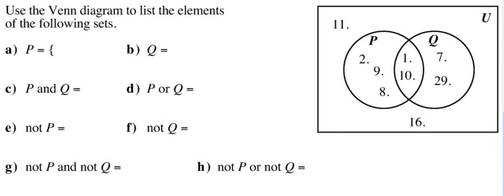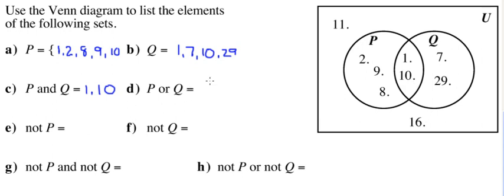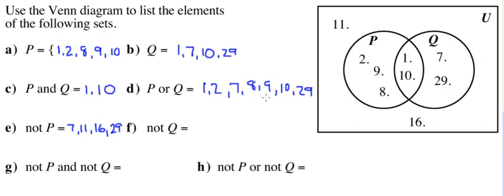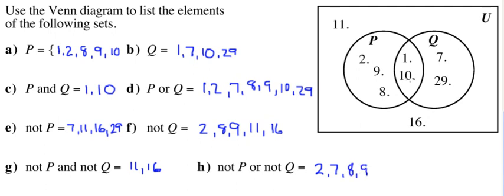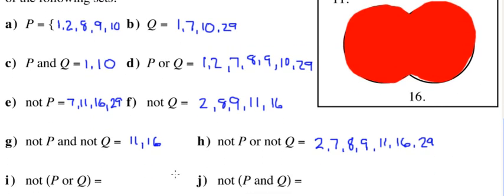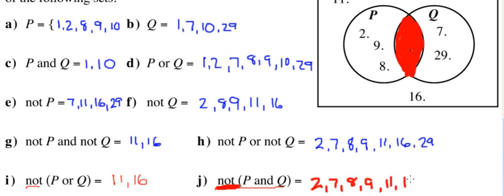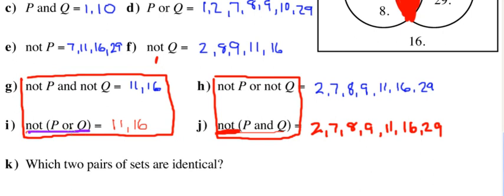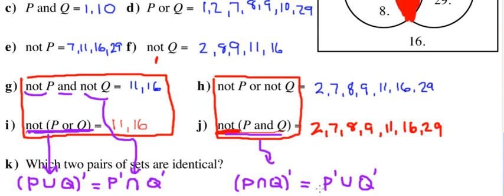Math 30-2 Unit 1 Lesson 3 Example 3